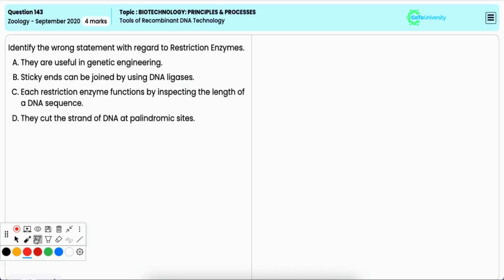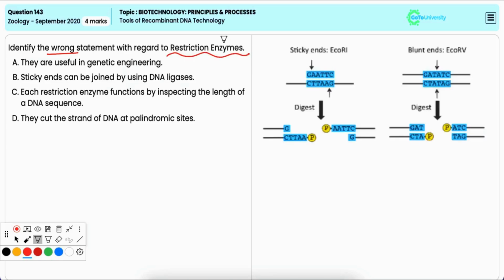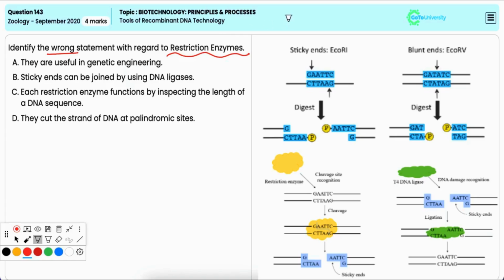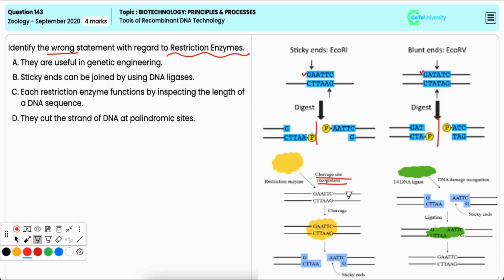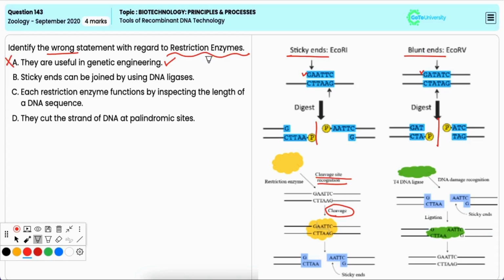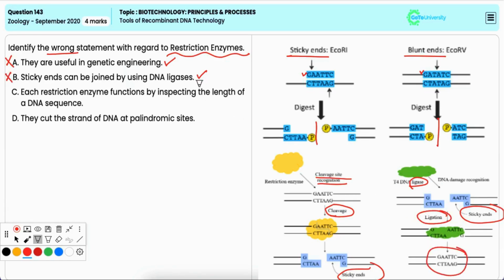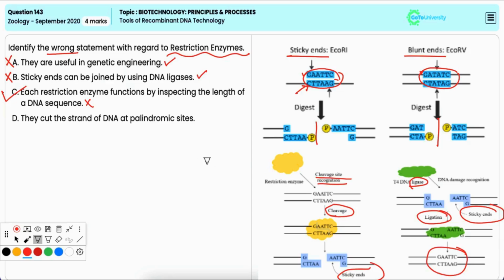Full Complete Guide to Tools of Recombinant DNA Technology Q143 NEET Zoology 2020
Topic Name: [BIOTECHNOLOGY: PRINCIPLES & PROCESSES] | [Tools of Recombinant DNA Technology] | [Practice Test]